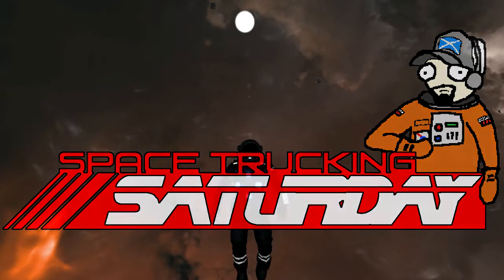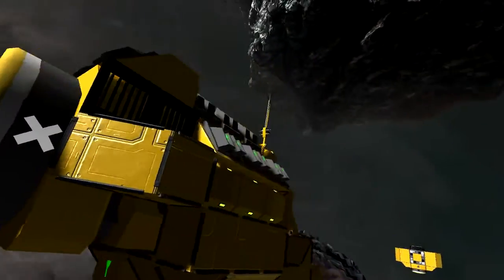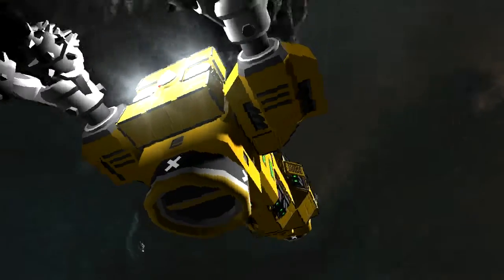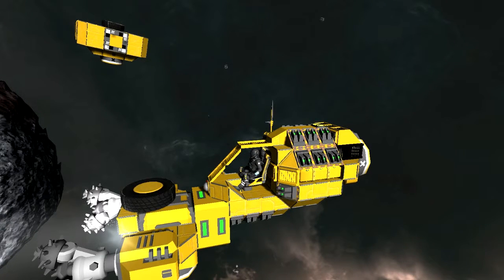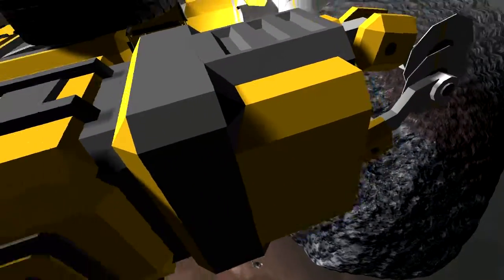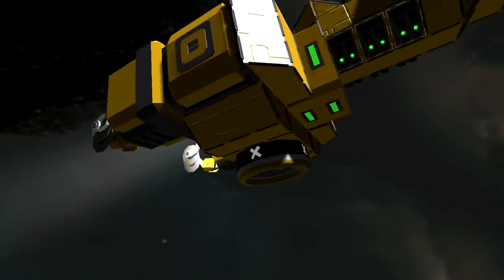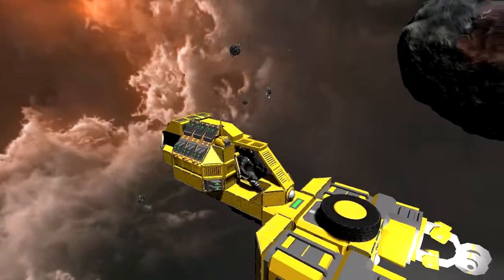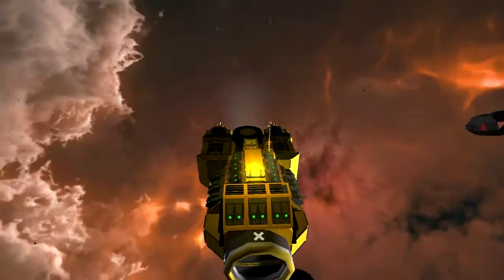Space Trucking Saturday - Work Assist Vehicle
Got something new for you in today's Space Trucking Saturday! It's Space Engineers! Well, specifically it's a ship I made in a heavily modded version of Space Engineers, but still.

Didn't have much time to record for this week's episode so I couldn't do an entire EV Nova episode, so instead here's a spotlight on a recent creation of mine, which was heavily inspired by Quantum Joe's Space Engineers series called "The Void". It's really worth checking out.

Space Trucking Saturday! A day in which I don my favorite ballcap and tricorder and take you on a tour of some of my favorite hives of scum and villainy. There ain't nothin' but Klingon gobbledygook on the CB so let's shift this old bucket of bolts down into overdrive warp factor 9.

Space Engineers is a sandbox space survival game in which you can build your own block-based ships and space stations and mine asteroids for resources.